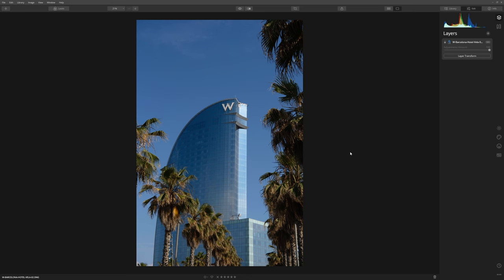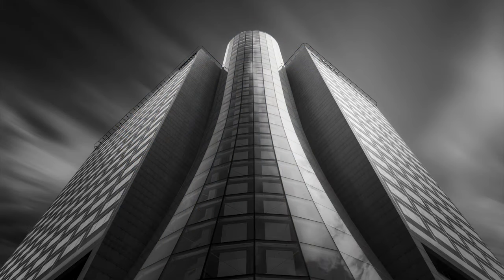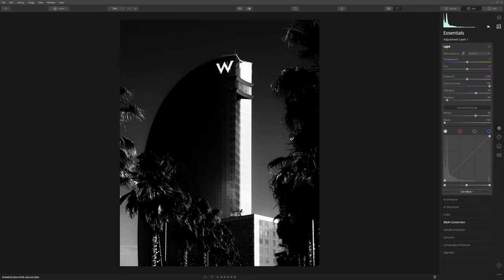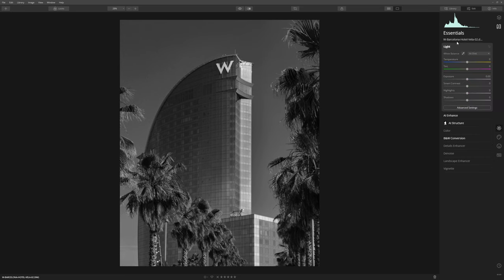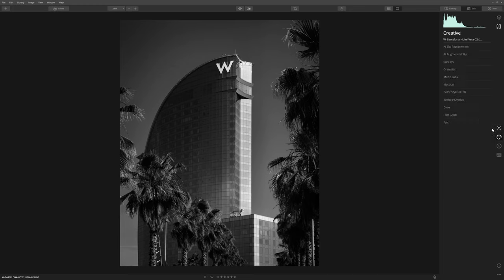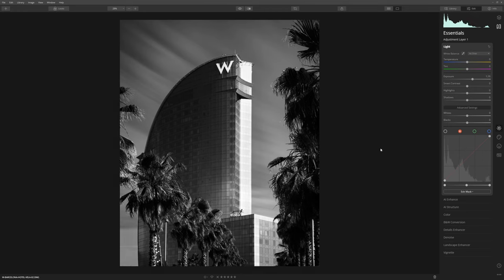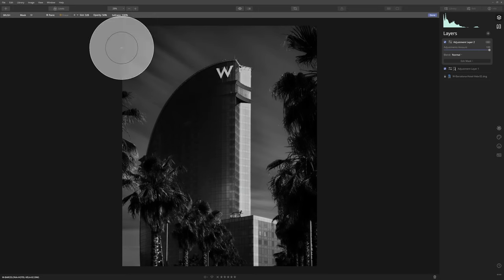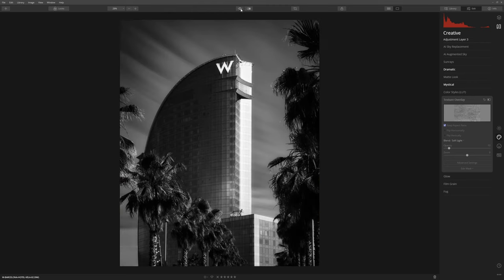EDIT ARCHITECTURE PHOTOGRAPHY IN LUMINAR 4 - New Advanced Luminosity Masking Technique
In this photo editing video tutorial, I share how to use luminosity masks to create an impactful black and white architectural photo. We look at using layers with specific masks to control the brightness values. We replace the sky with AI sky replacement and then use its mask to refine it, and we utilize Luminar's creative tools to finish the look.

You may have seen the recent fine art architecture editing tutorial I did where the workflow involved Lightroom,  Photoshop and Luminar. Well, I was asked can you do an edit like this completely in Luminar? Well, yes, you can! And in this video we look at how.

The difficulty is gaining control over where you are brightening and darkening the photo. But I've created a workaround where you can create a more precise luminosity mask. This allows fine control over the highlights in the image. You could also invert the mask to control the shadows too.

If Photoshop's your thing you can check that fine art architecture diting tutorial video out

💣Best Sharpening, denoise, and upscaling (use turnham15 for a discount!)